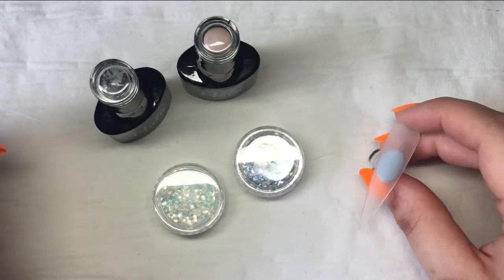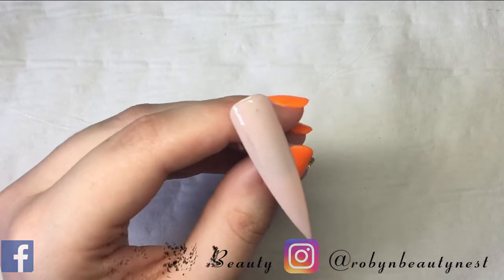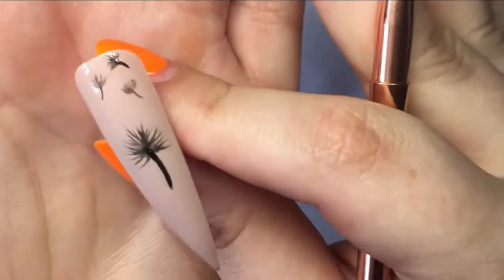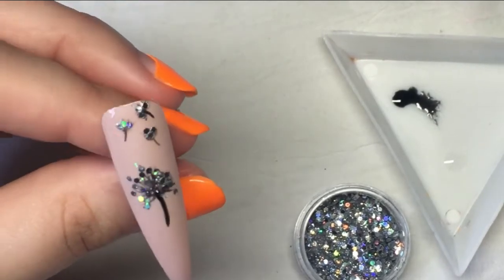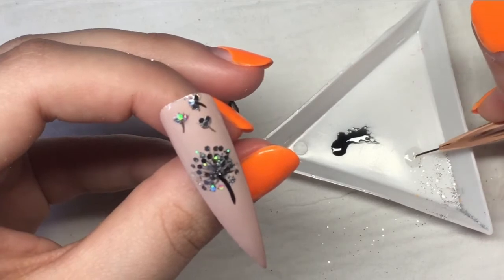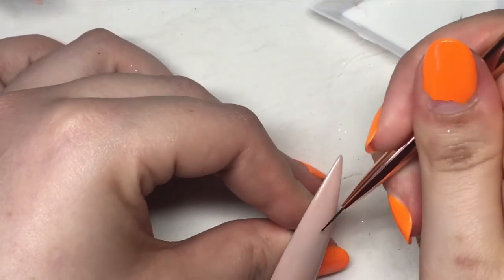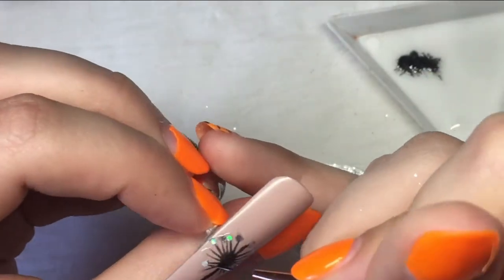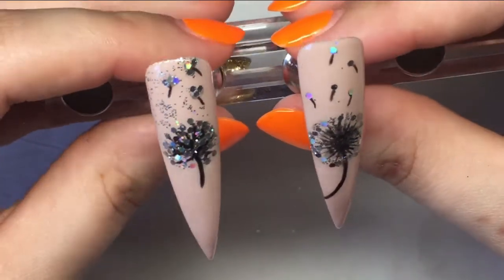Glitter Dandelion Nails | Robyn Brighton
Hello everyone! Today I'm doing a dandelion nail using glitters. I hope you enjoy! xxx

*Social Media*
Facebook: Robyn's Nest Of Beauty

Hey, I'm Robyn, a fully qualified Beauty Therapist OBSESSED with nails! I suffer from anxiety and I know what it's like to feel low, that's why I enjoy making others feel good with beauty treatments. I also enjoy doing youtube to document my progress and keep my anxious mind occupied.
I hope my channel can be a place where you can be yourself and just sit down and relax.
Please remember you're all beautiful and amazing and you deserve all the happiness in the world! I'm truly proud of you.
Stay Smiling :))